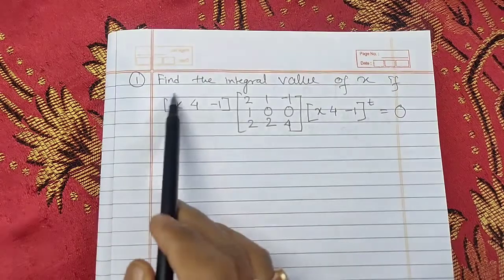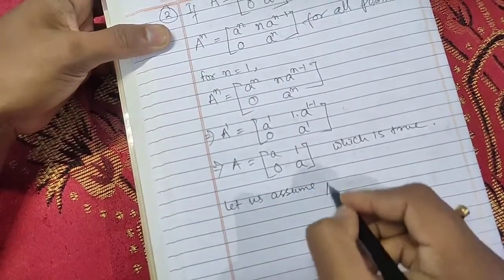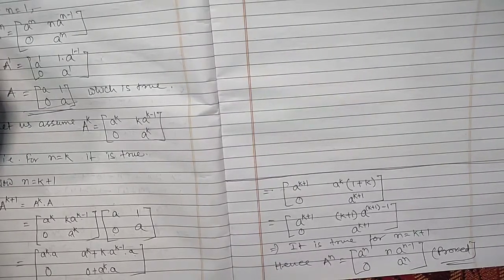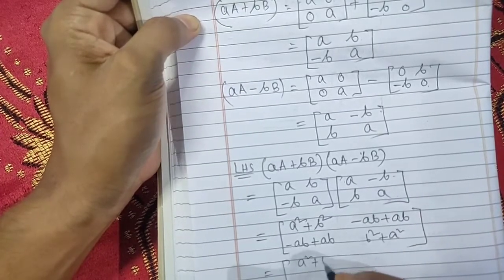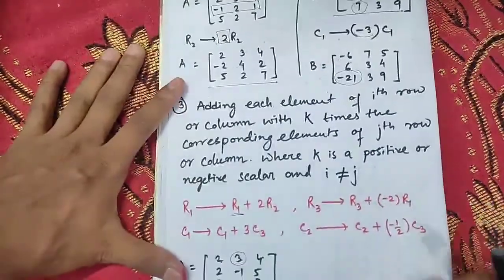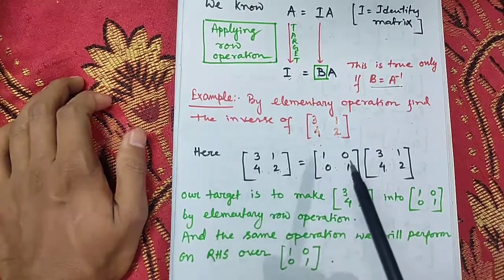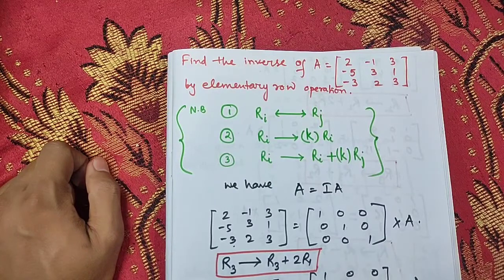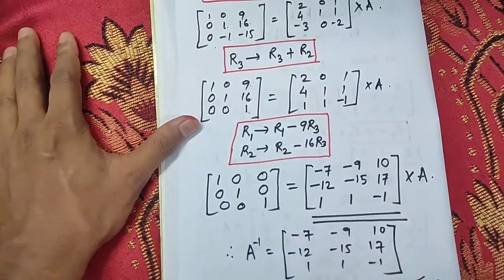8. Elementary operations on Matrices Inverse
Elementary operations on Matrices Inverse